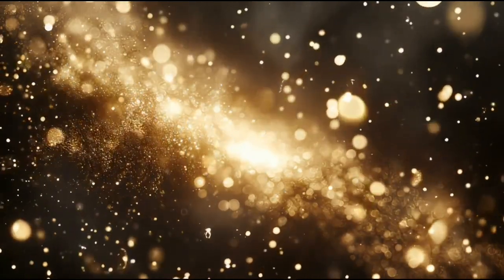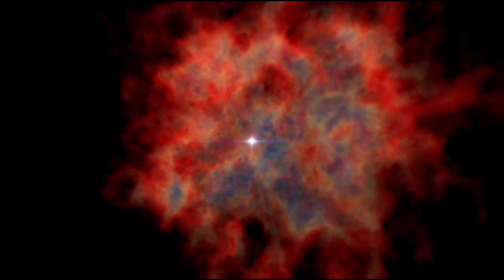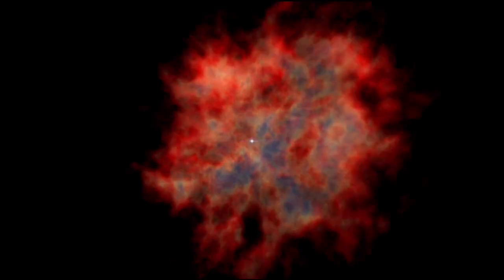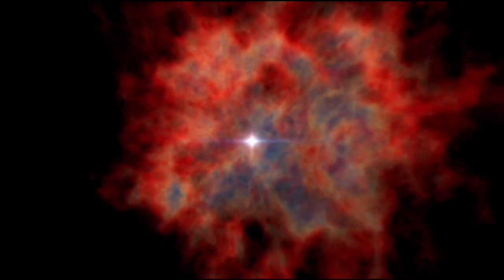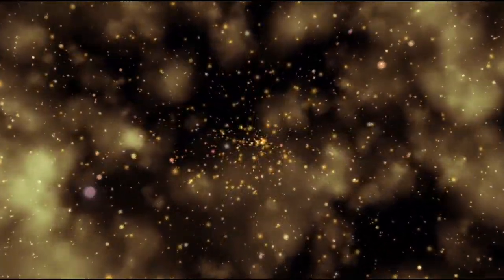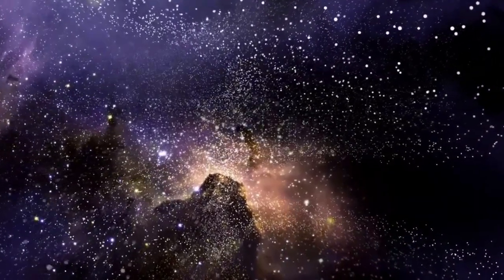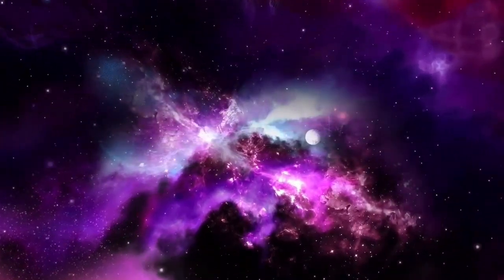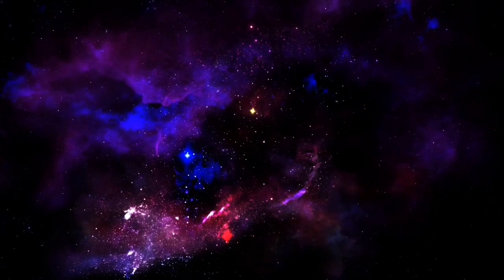Neil deGrasse Tyson: "Polaris Just EXPLODED and Something TERRIFYING Is Happening"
🚨 What’s happening to Polaris? The iconic North Star, a celestial guide for centuries, has reportedly exploded—or so it seems! Join renowned astrophysicist Neil deGrasse Tyson as he unpacks this mind-blowing cosmic event. Is Polaris truly gone? And what does this mean for Earth and our understanding of the universe? 🌠

🔍 In this video, you'll discover:

🌟 The significance of Polaris in astronomy and navigation
🌀 How stars explode (supernova science explained)
🧠 Neil deGrasse Tyson's expert insights on what might really be happening
🌍 The potential effects of this event on Earth
🚀 How this discovery could reshape our understanding of the cosmos

🔭 Did You Know? Polaris is 433 light-years away, and what we see today could be centuries-old history unfolding in real-time!

📌 Watch till the end for Tyson’s TERRIFYING theories on what’s next!

✨ Keep looking up! The universe is full of wonders. 🌠